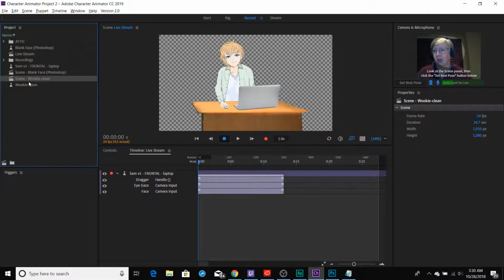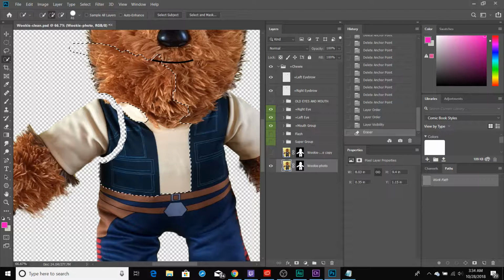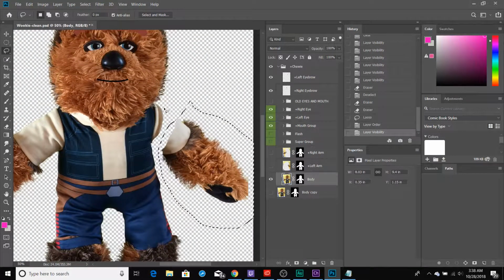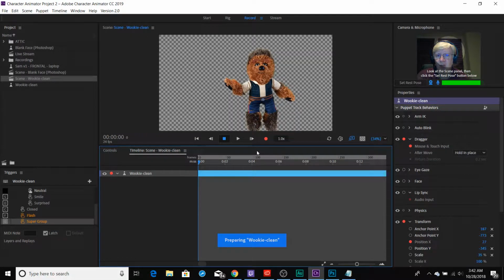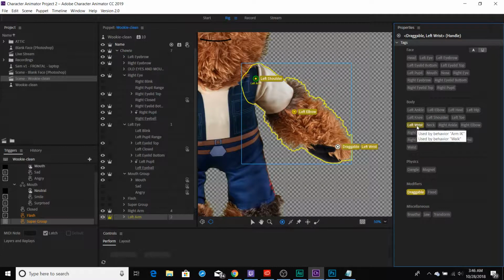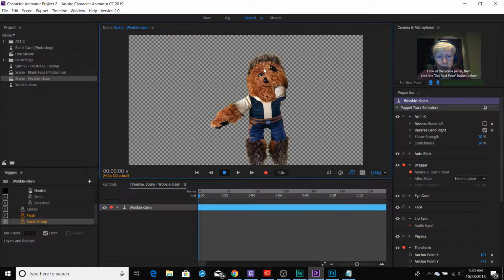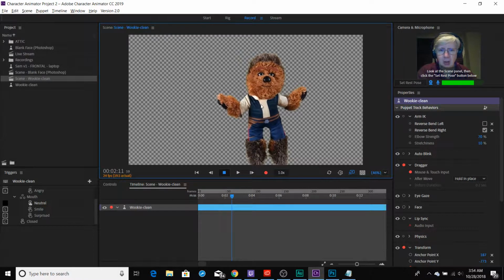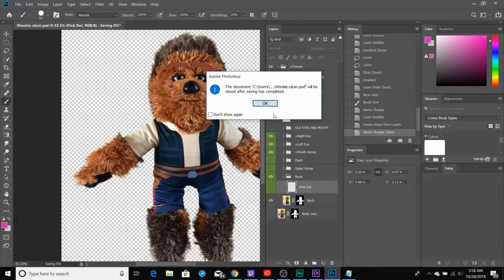Project Wookie, Episode 25: Arms for Independence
Not a revolutionary war, but rather chopping the arms off the puppet and attachment them as independent layers so get arms going in front of the body correctly. A bit of Photoshop in here to adjust the Photoshop file. Shows independent layers and attaching the arms to the body - more common with Illustrator files.

[Sorry, the last few video audio is TERRIBLE! I need to track down the source.]